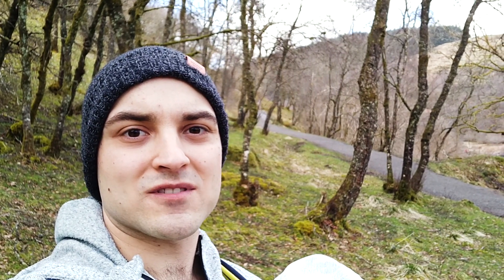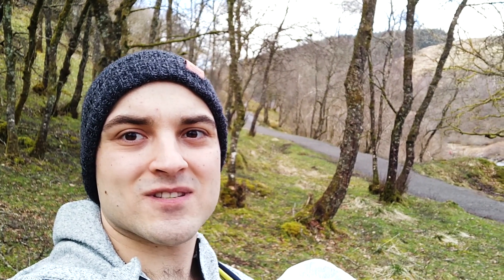Gateway To The Highlands! Callander Scotland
🚗 EP8 - This time we visit lovely Callander.